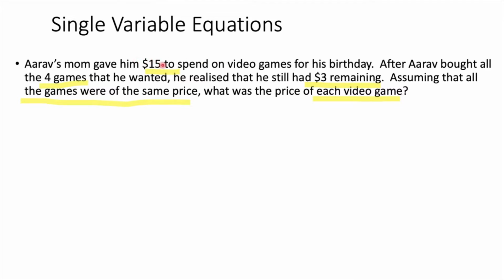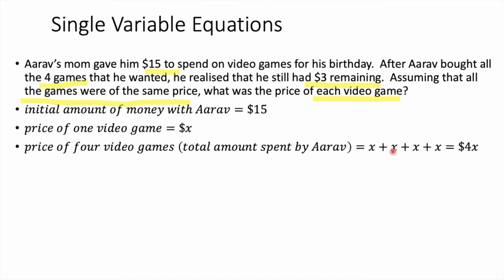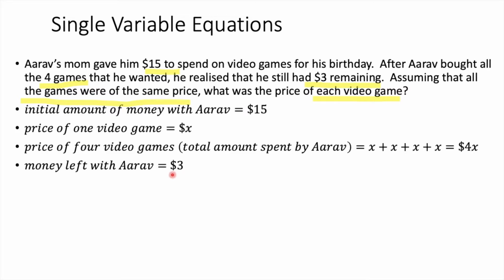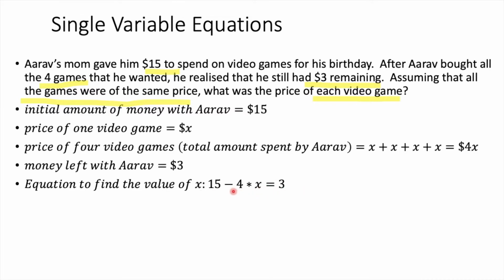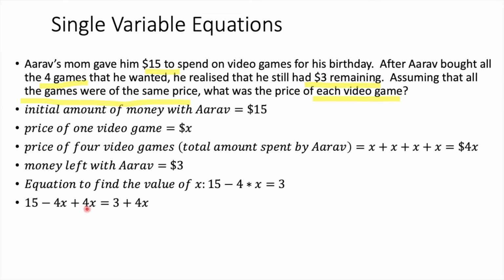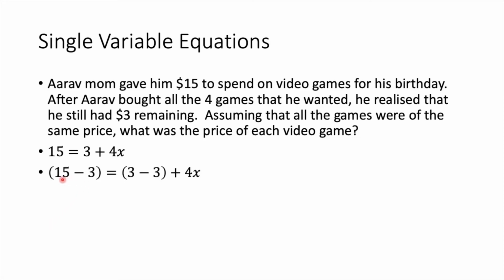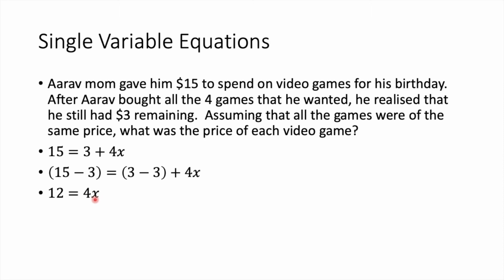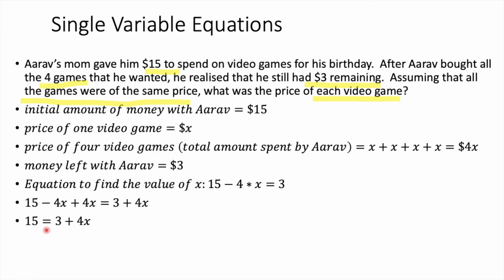Single Variable Equations - Level 3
In this video, we look at a tougher example involving single variable equations.  We look at how to interpret complicated wording in a problem.  We also formulate and solve an equation to find the value of the unknown.